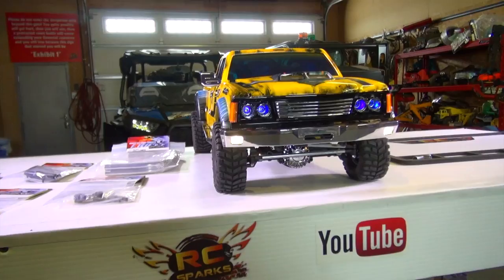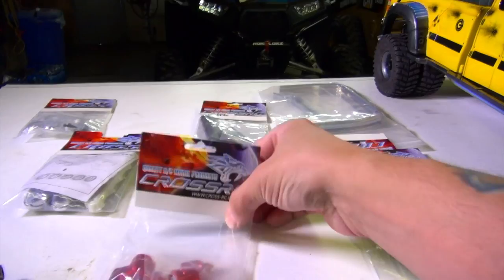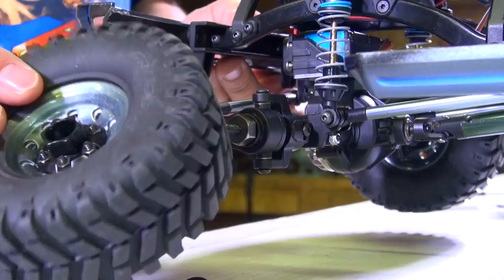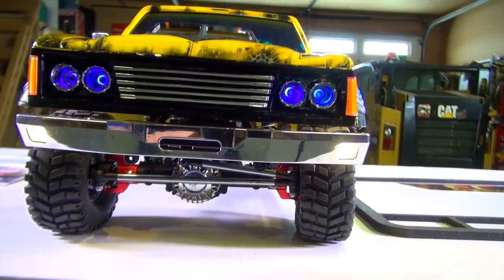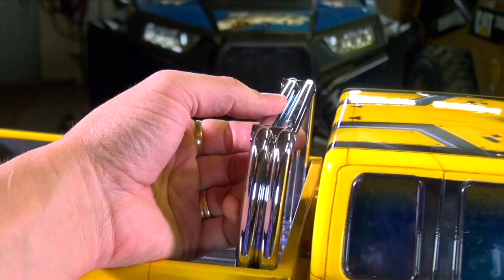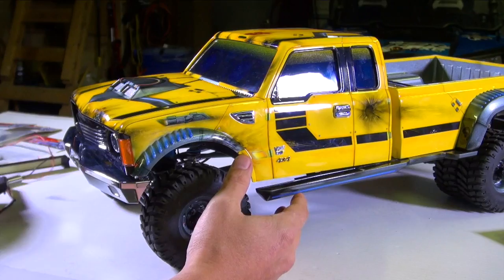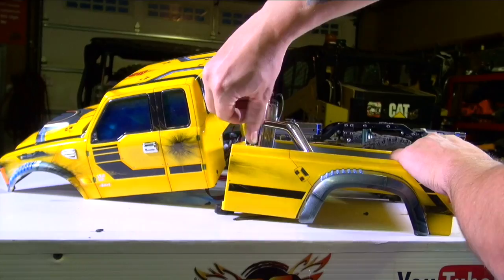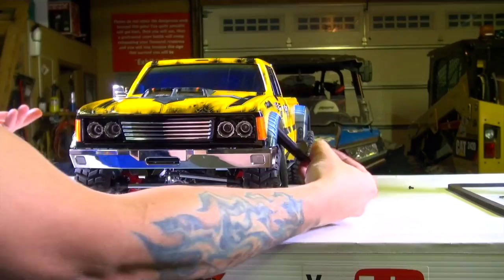RC ADVENTURES - PROJECT: "BUMBLEBEE-ST" 4x4 DUALLY Model Pick Up Truck (Tribute to Bumblebee)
"BUMBLEBEE-ST" where, the "ST", stands for "Street Truck". Light Bar, or Not to Light Bar - This is the Question... Blue Angel Halo Head Lights, Aluminum C-Hubs, Roll Bar, Snorkel and Light Bar?!  This is a difficult decision for me.  and ordered what I thought I needed. But when it arrived.. I saw that my eagerness led me to purchase some items I didn't need (or rather - for the wrong model) Regardless, the items I did need were here as well, and I was able to strengthen the front axle/steering area with some Aluminum C-Hubs.

Also, I have installed a roll bar, although I had to modify it from the original setup - I think it looks pretty killer.  The Snorkel for the Kit seems very large to me. Almost, oversized - and I didnt like the look of it. That's ok.. I'm sure I can get it to fit another model I have at some point.

Next, its on to the Lights. My Halo Lights are installed in the Headlight area, and I am pondering - Do I leave use the OnetoomanyRC's Light bar, or do I use the Old School Light Pods?  I guess I will decide that at a later date. I would love to hear your opinion!

The model of truck I am using is a "Cross RC PG4L". I purchased it at "Action Hobby", in Calgary Alberta, Canada.

My paint job was done by Ryan at Bloodshot Airbrushing.

You know it supports the show :)